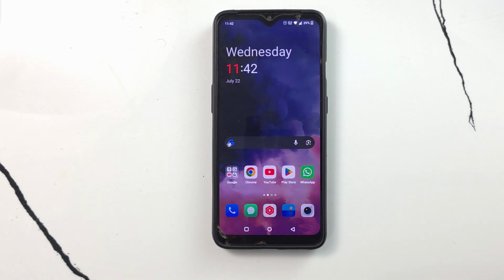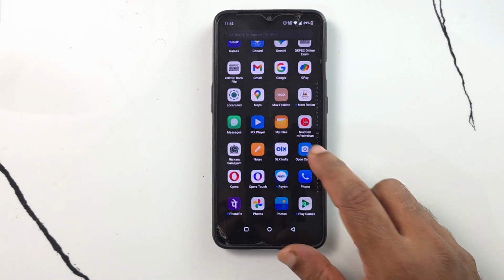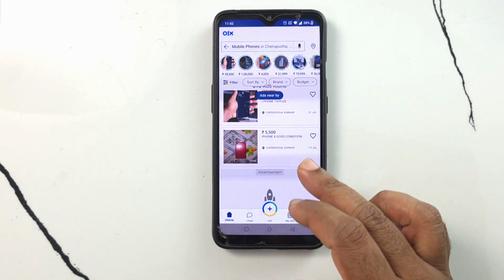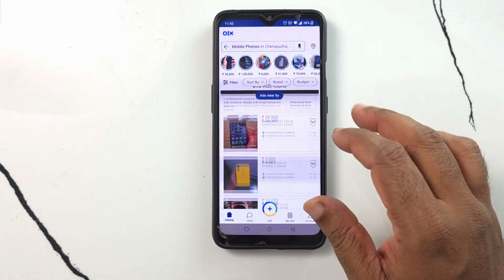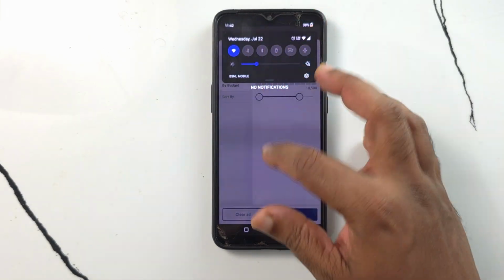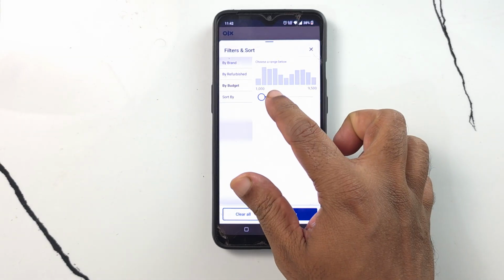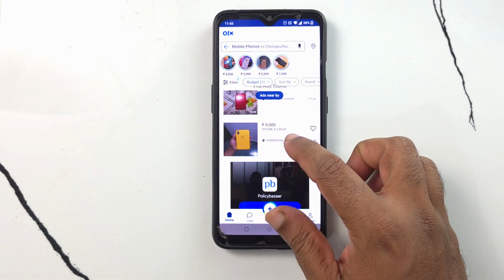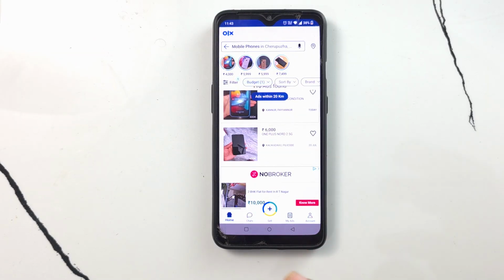how to brwose product with budget in olx app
how to browse products by budget in OLX app
browse products within budget on OLX
how to set a budget in OLX app search
filter OLX products by price range
browse items under a budget on OLX app
OLX app price filter tutorial
find products within your budget on OLX
how to use price filters in OLX app
browse second hand products by budget on OLX
search OLX listings with minimum and maximum price
OLX app budget shopping guide
find affordable products on OLX app
how to browse cheap items on OLX
OLX app search by budget tutorial
browse products under a specific budget in OLX
Time Line:
0:01 Intro
0:03  video in English

Related Search Videos Upload in This Channel: